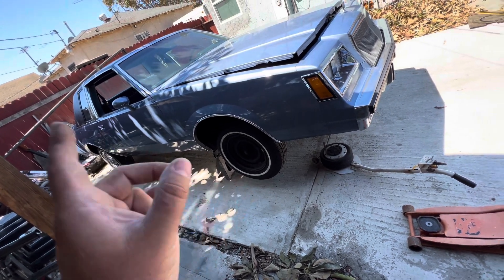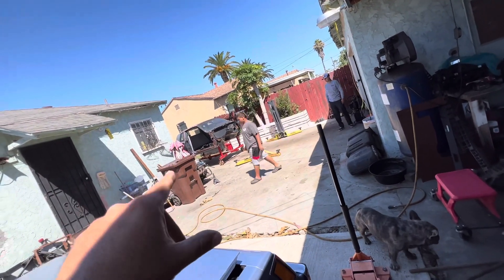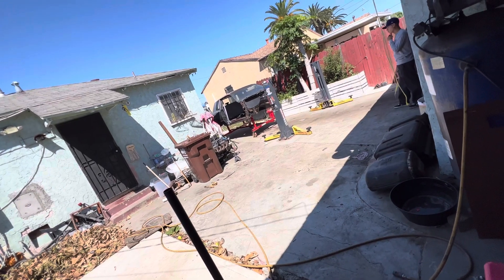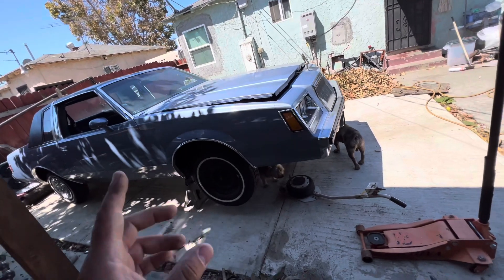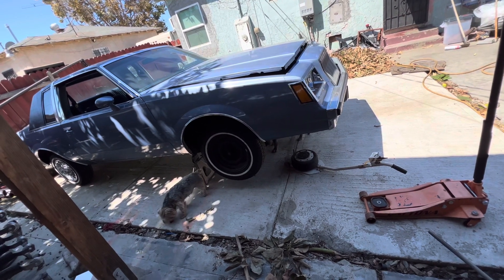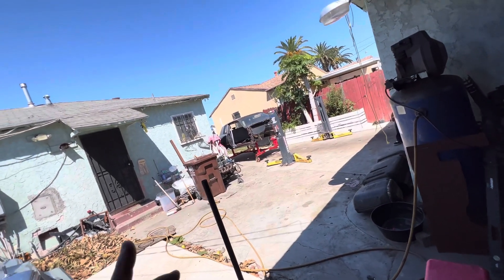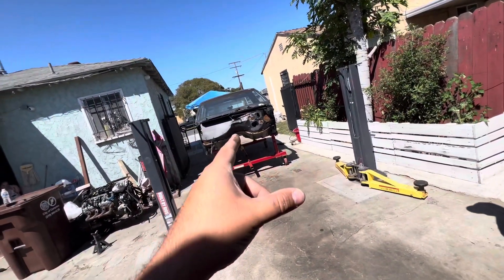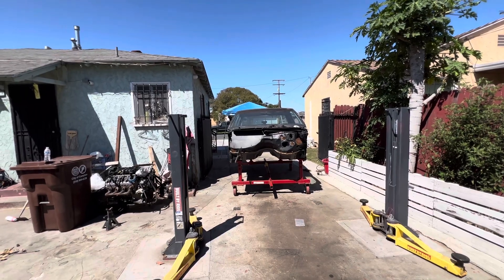Vlog back on the MCSS floor